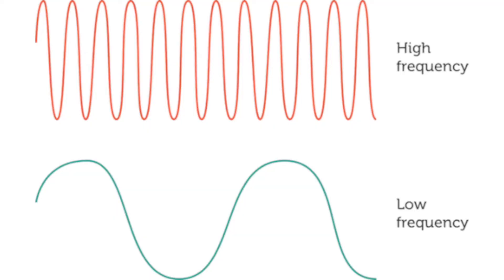Why Slow-Motion Makes Your Voice Deeper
Have you ever wondered why whenever you record a slo-motion video, your voice goes really deep. Well, no need to wonder after watching this video where I explain exactly why this happens in basically 60 seconds.